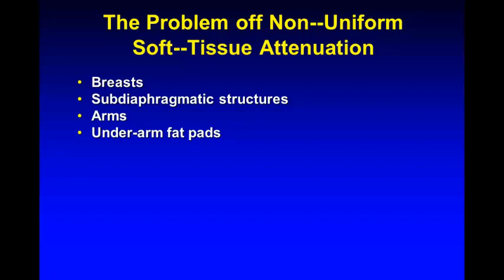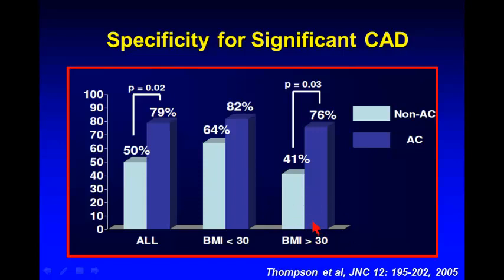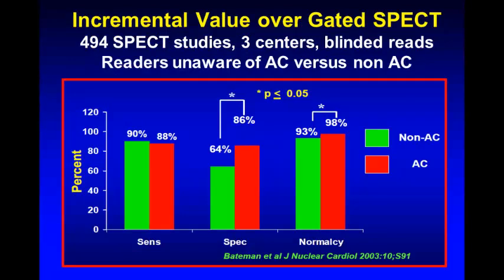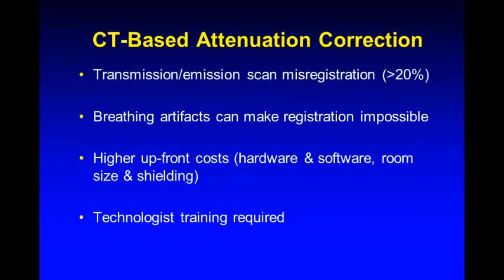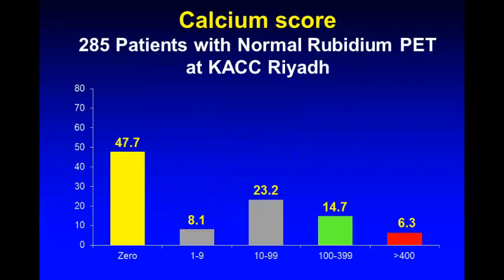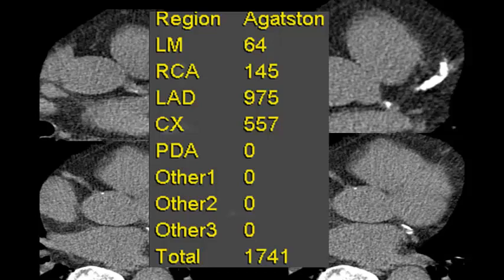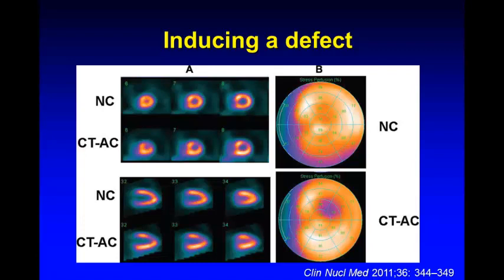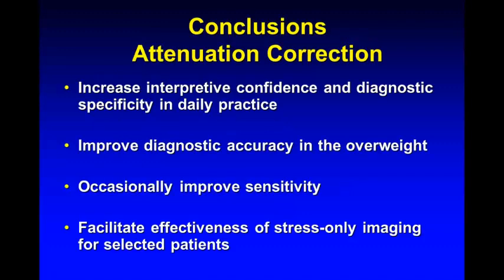Day 1 - Cardiovascular/2 - 01 Attenuation Correction, an Update for 2013